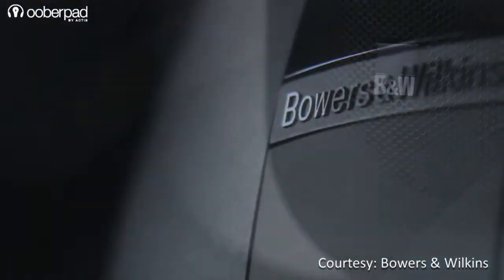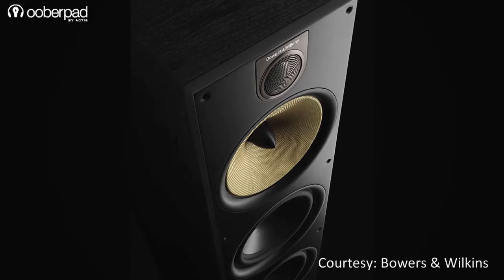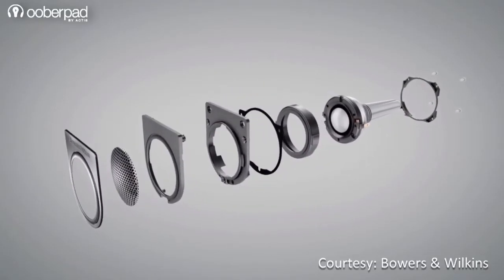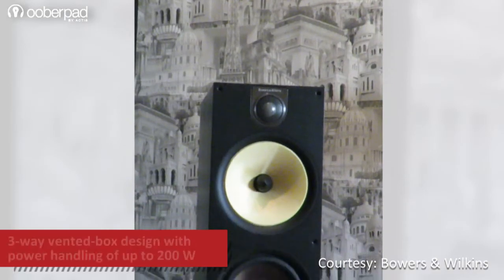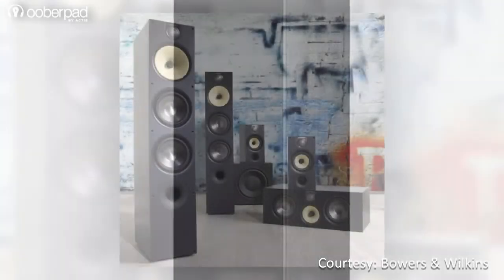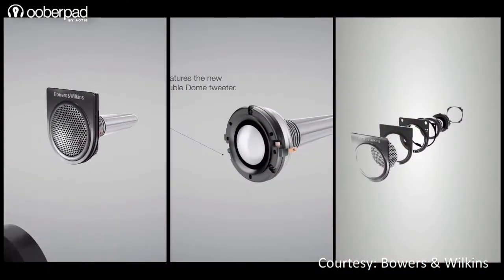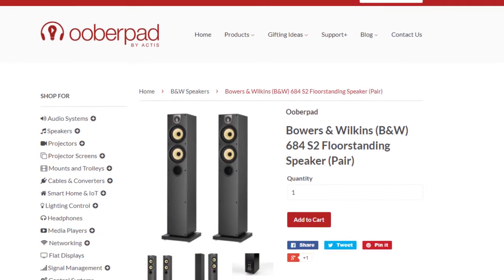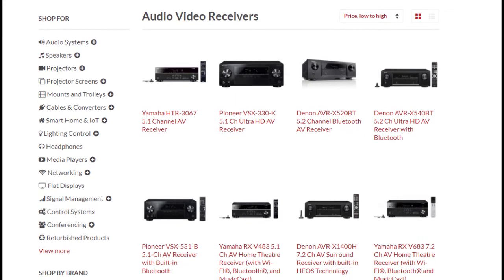Bowers and Wilkins 683 S2 Floorstanding Speakers - Quick Review India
Explore Home Theater Speakers on Ooberpad.

Ooberpad brings to you the one of the largest speakers in the 600 series, Bowers & Wilkins (B&W) 683 S2 Floorstanding Speaker (Pair). This floorstander is ideal for audiophile stereo and home theatre applications in larger rooms, delivering serious performance and amazing value.

The B&W 683 S2 delivers outstanding power, accuracy and musicality. The floorstander features the new Decoupled Double Dome tweeter, an FST midrange driver and new Dual Layer aluminium bass drivers. The result is a loudspeaker ideal for both high-performance stereo and surround sound applications even in larger rooms, delivering serious performance and amazing value.

Video Courtesy : Bowers & Wilkins